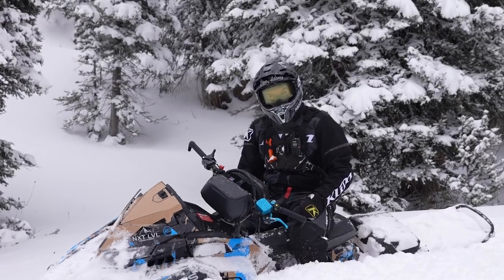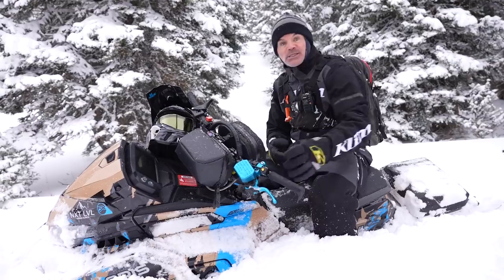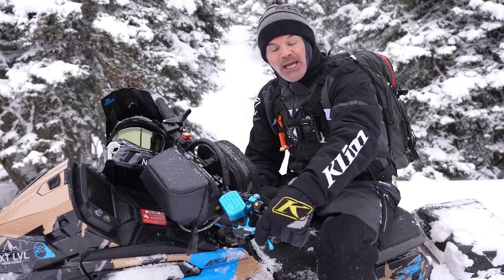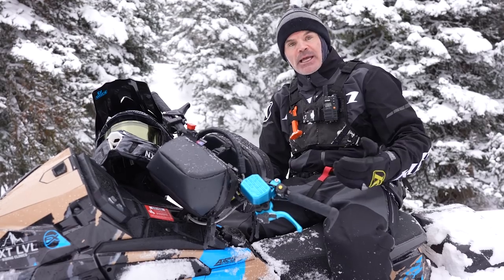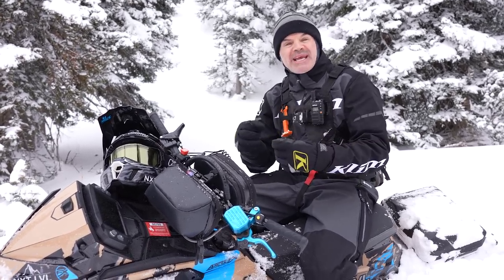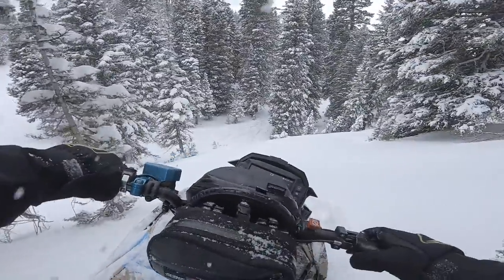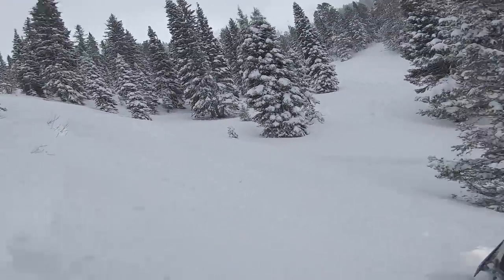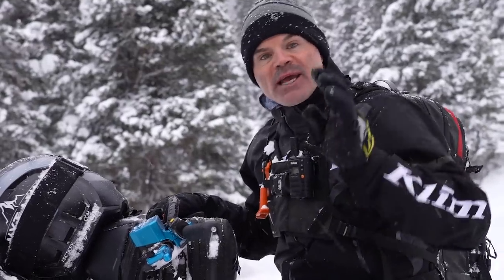When to use the BRAKE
One of the most important skills to master is using the brake. This week Dan talks through when and how to use the brake for more control.